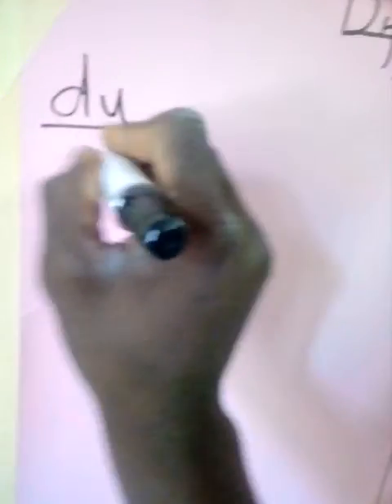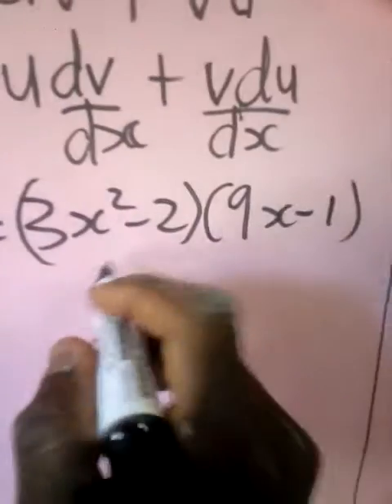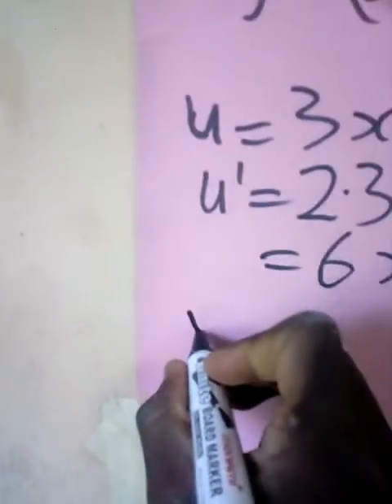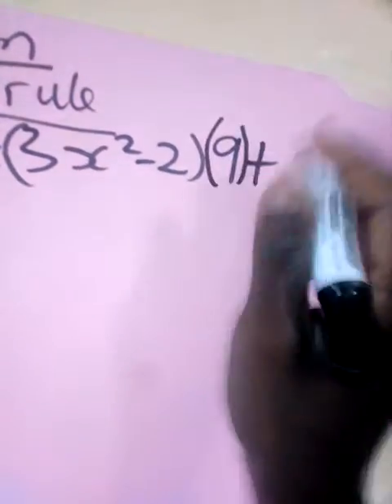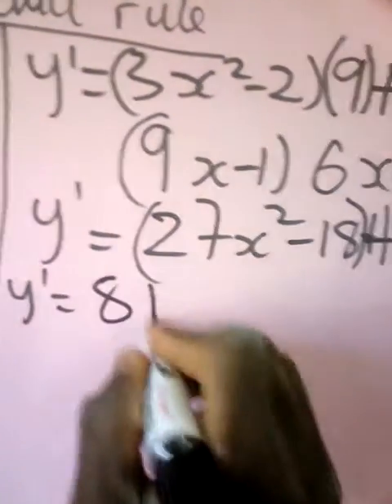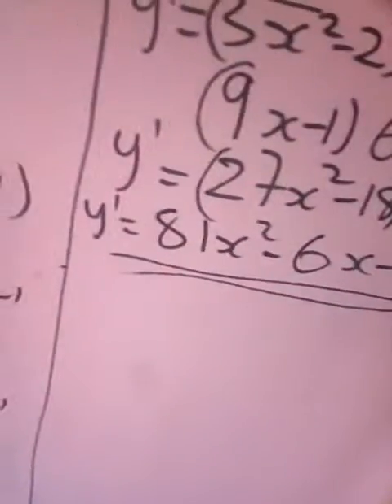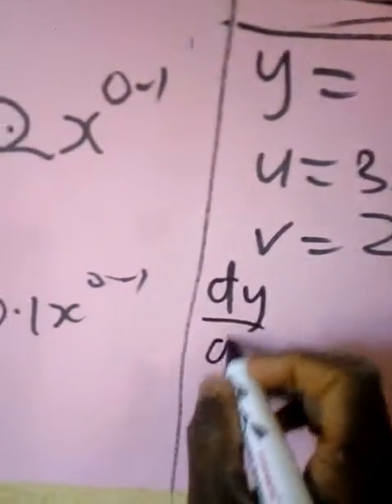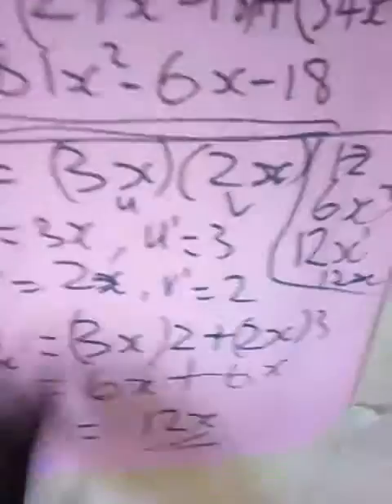Differentiation- Product rule